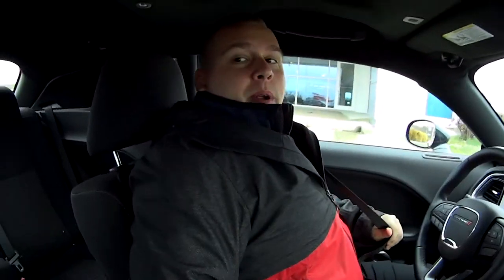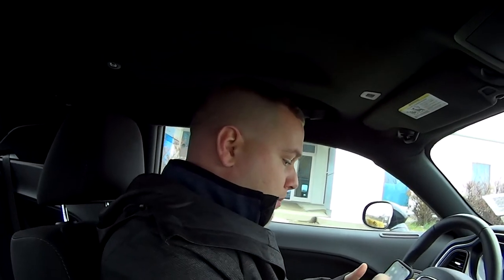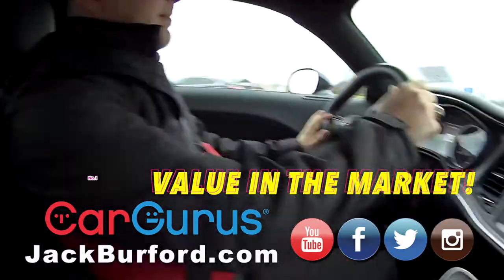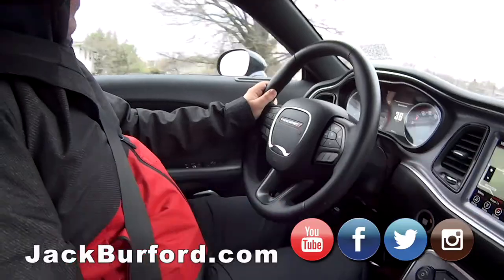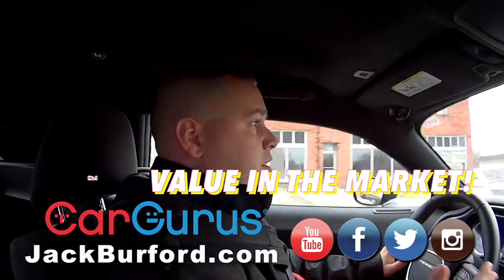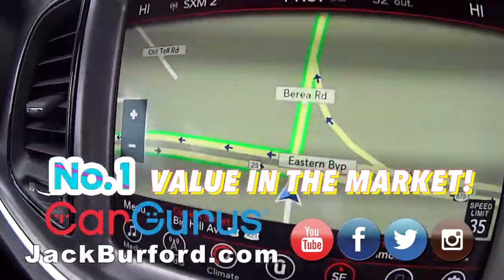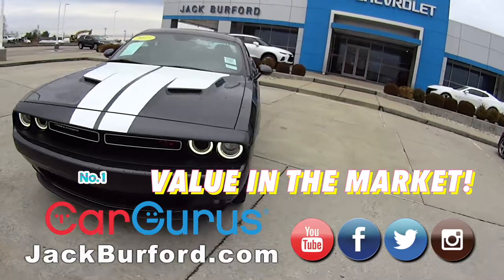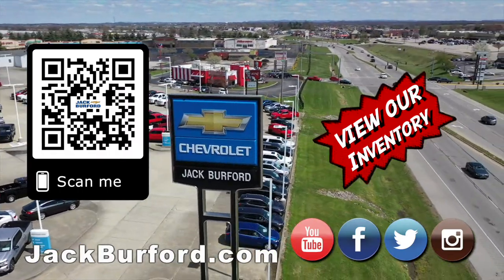2017 Dodge Challenger Coupe RT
2017 DODGE CHALLENGER RT Coupe DEAL Number 1 in Value in the market and $3300 below market value!